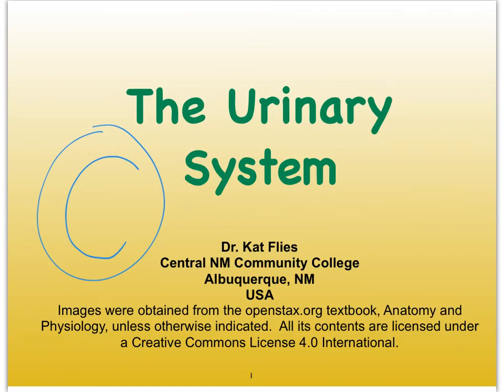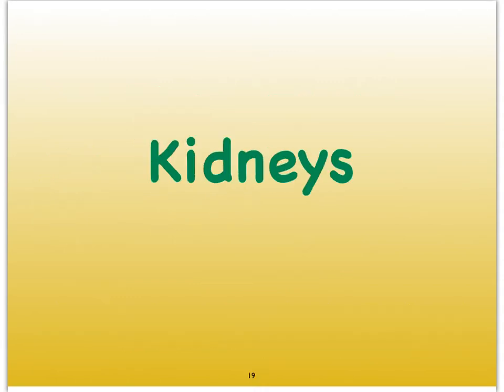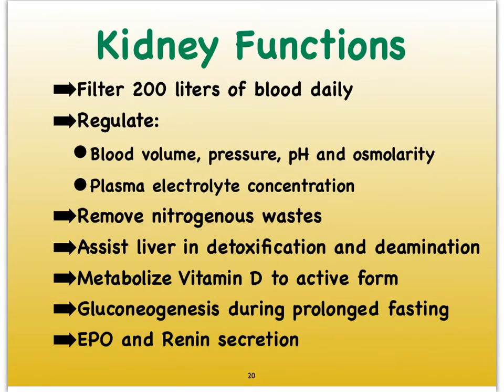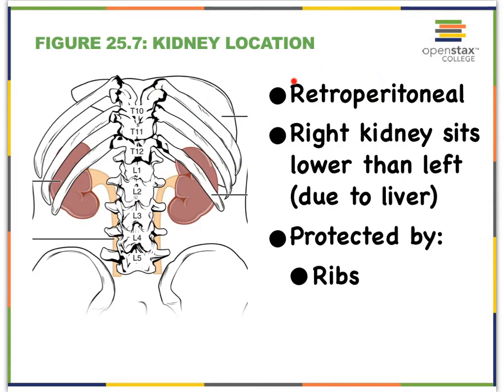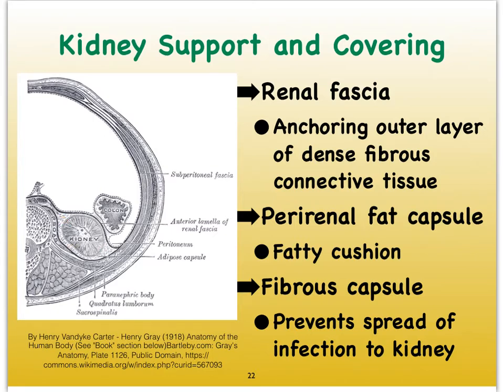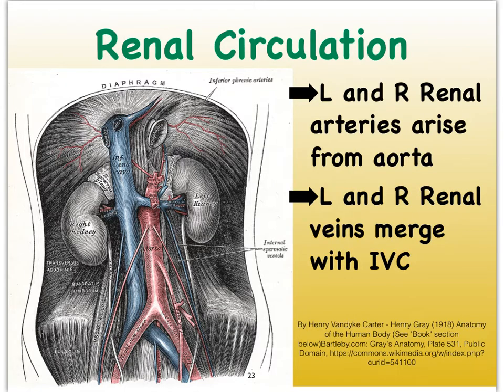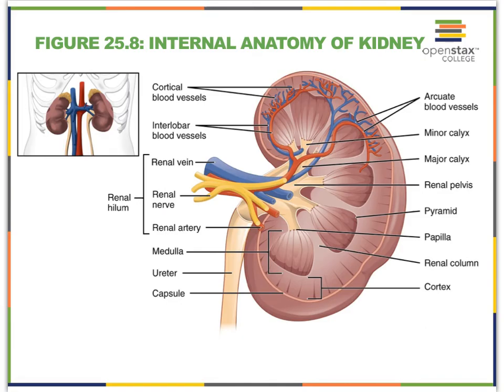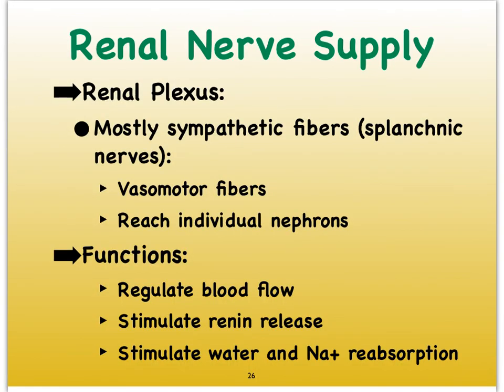7C Urinary-Kidneys Gross Anatomy and Blood Flow